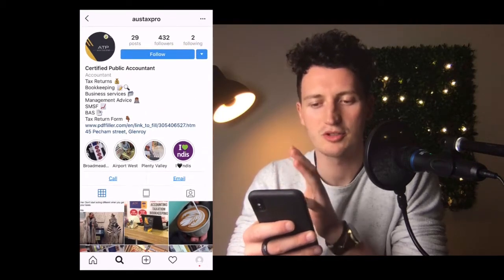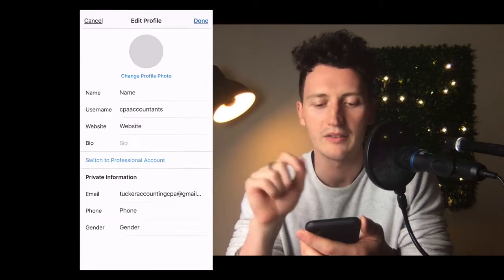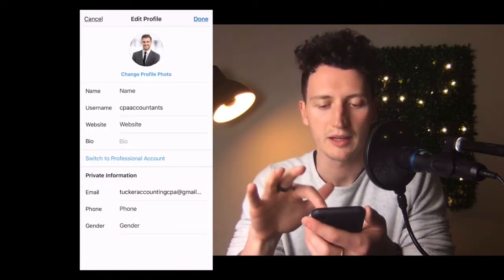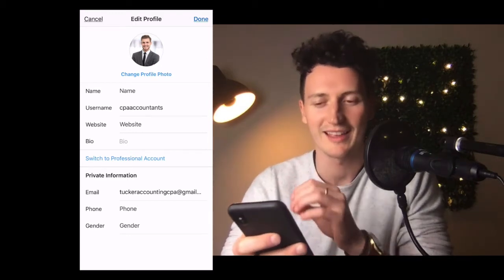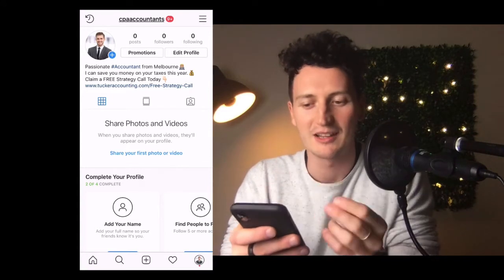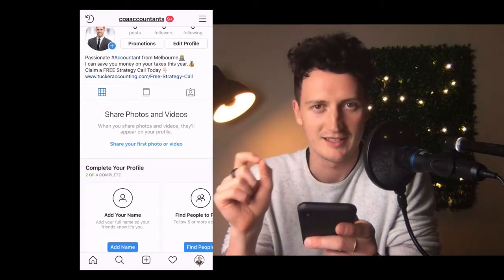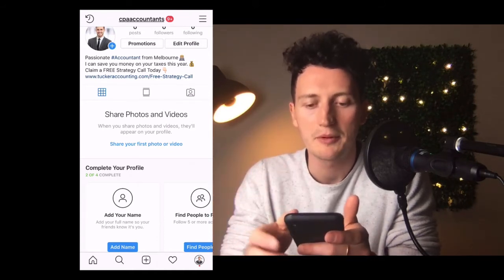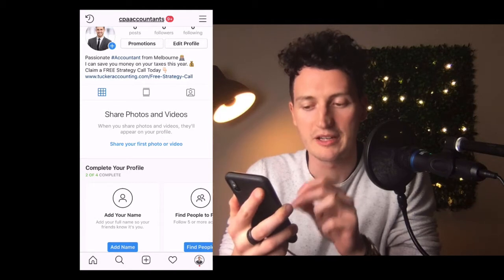LIVE WALKTHROUGH Optimizing your Instagram Account